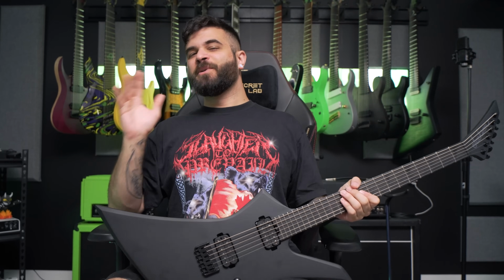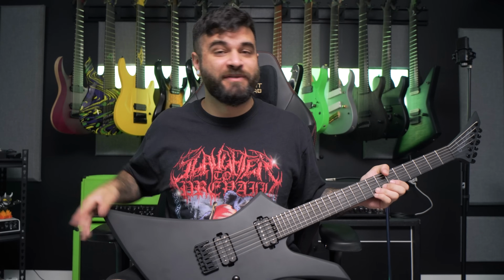Drop A# Heaviest Guitar Riffs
Marcos Sanchez
Shaun
Fungicide1312
Kevan M
Tim Bishop
Quinton Valdez
Steve Collins
Charlie Pendolino
Zachary Curley
Mengsk
ComradeAutismo
Josh Seel
Jordan Stewart
AYK
Garret Conner
Gatekeeper Customs
Jakob Churchill
Robert Kadlick